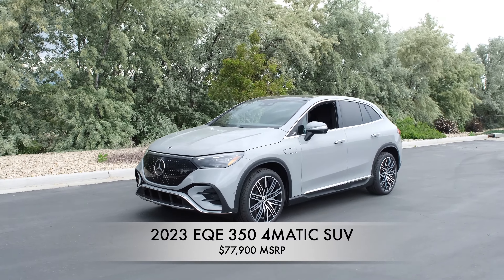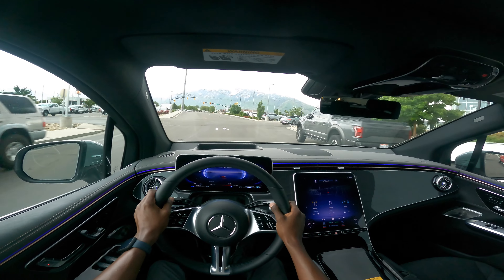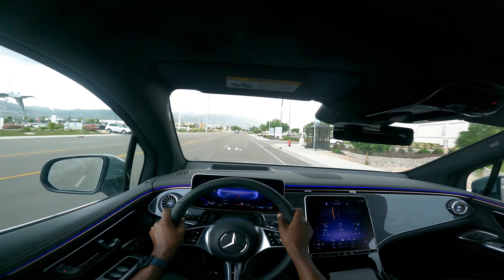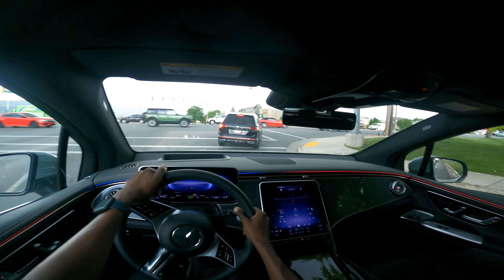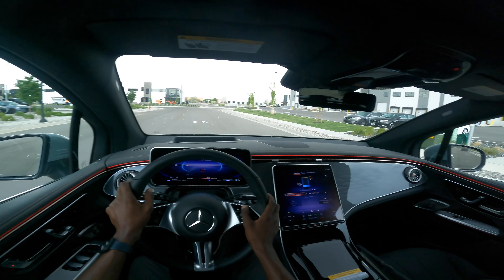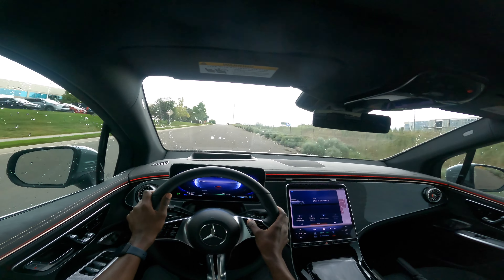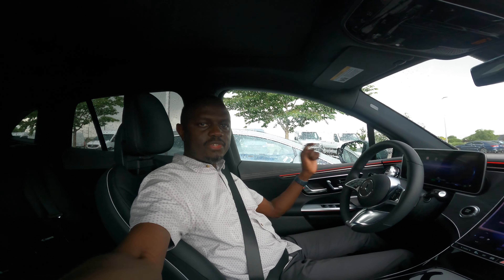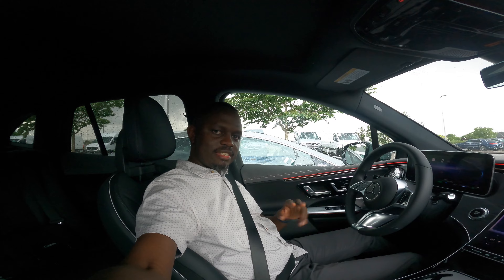2023 EQE 350 4MATIC SUV - 253 miles range Mercedes Electric SUV. Tesla Model Y Competitor!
2023 Mercedes EQE Models & MSRP
EQE 350+ SUV $77,900* arriving at U.S. dealers in spring 2023
EQE 350 4MATIC SUV $77,900* arriving at U.S. dealers in spring 2023
EQE 500 4MATIC SUV $89,500* arriving at U.S. dealers in spring 2023

What's New
One-bow, cab forward design in line with the Progressive Luxury design philosophy
Latest generation of MBUX Navigation System
AIRMATIC Air Suspension with Adaptive Damping System (Optional)
10-Degree Rear-Axle steering system (Optional)
Standard Burmester® 3D Sound system with Dolby Atmos® takes the audio experience to a new level with a 360-degree sound experience
Energizing Air Control Plus with High Efficiency Particulate Air (HEPA) filter (Optional)
OLED Screens located behind a glass facing; actuators and pressure sensors provide comprehensive control and display experience
Enhanced ENERGIZING Comfort health and wellness system boosts drivers' attentiveness and well-being while reducing sleepiness and stress.
Burmester® 3D Sound System
Preliminary Standard Feature Highlights

New-generation MBUX Multimedia System with Navigation, including Natural Language Understanding and Keyword Activation ('Hey Mercedes')
12.8' Central OLED Touchscreen Portrait Display with 12.3' Instrument Cluster
Wireless Smartphone Integration & Wireless Front Smartphone Charger
Comfort Suspension
DYNAMIC SELECT including Comfort, Sport, Eco, Individual, and OFF-ROAD (4MATIC models) driving modes
KEYLESS-START®
KEYLESS-GO® with Seamless Door Handles & Hands-Free Access
MB-Tex (EQE 350/350 4M) / Leather (EQE 500 4M) Heated Front Seats with Contour Ambient Lighting
LED Headlamps with Active Highbeam Assist
Guard 360 Vehicle Protection Plus
PRE-SAFE®
Active Brake Assist
PARKTRONIC with Surround View System
Burmester® 3D Sound System w/ Dolby Atmos®
SiriusXM® Satellite Radio
Ambient Lighting with 64 Colors,
Illuminated Door Sill Panels
Front Storage System with USB-C Ports
Fingerprint Sensor for biometric authentication of the driver to activate profile
MBUX with up to seven profile can be activated by biometric authentication and voice control
Panorama Sunroof
19' Wheels (EQE 350) / 20' Wheels (EQE 500 4M)
AMG Line Exterior (EQE 500 4M)

to get your first 3 months free!